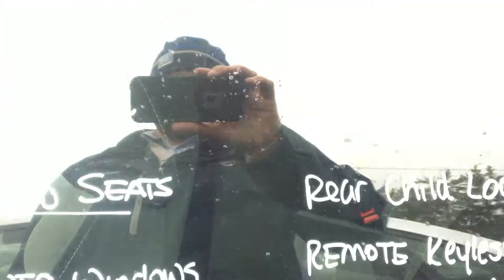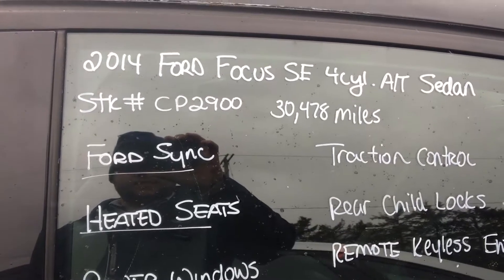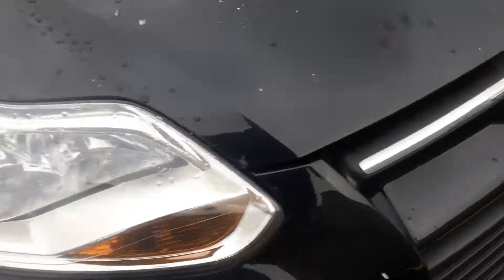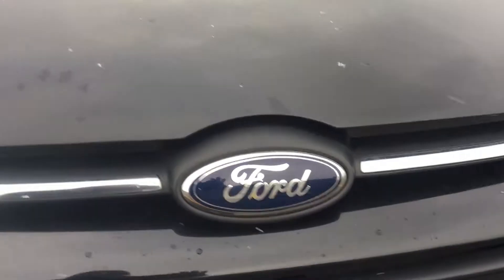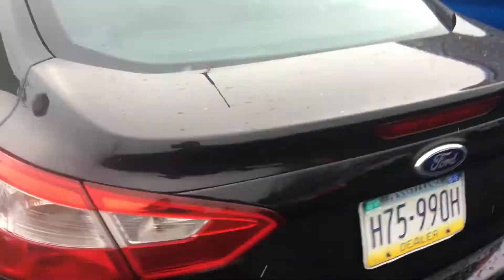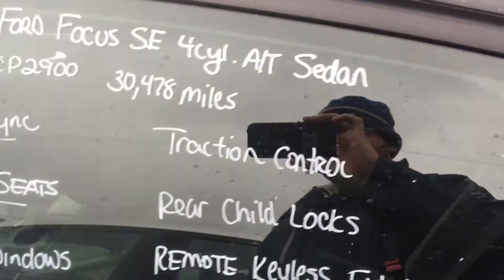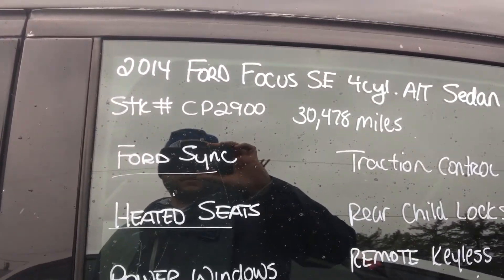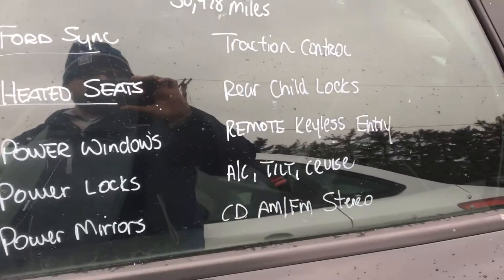2014 Ford Focus CP2900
2014 Ford Focus CP2900